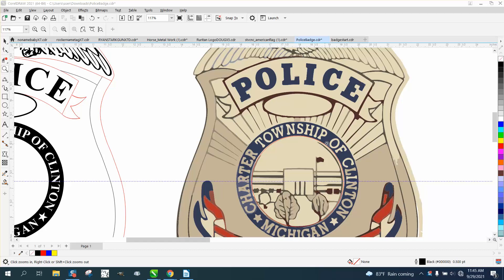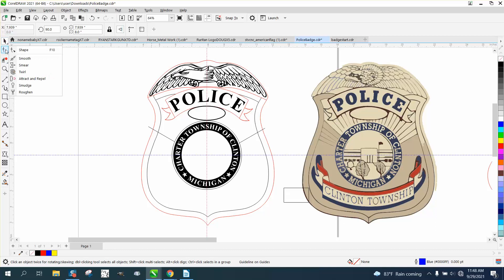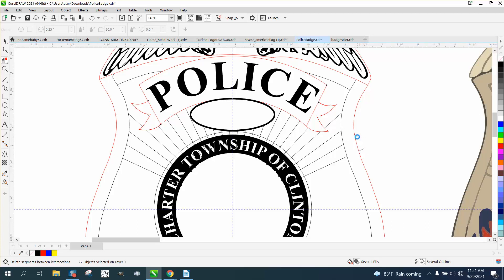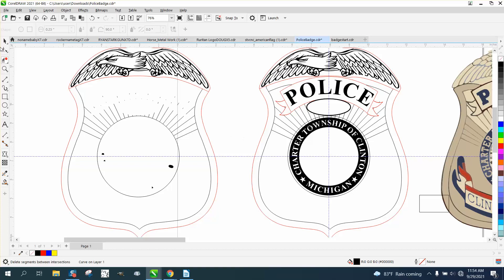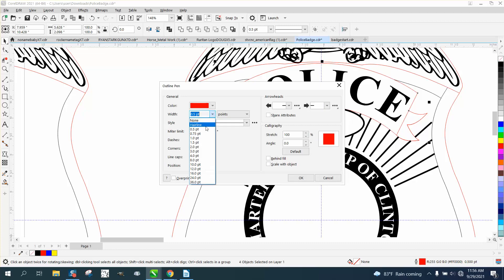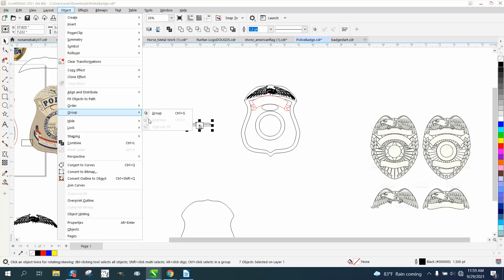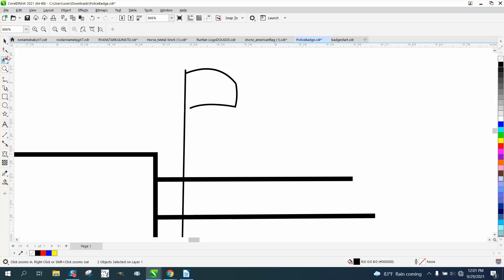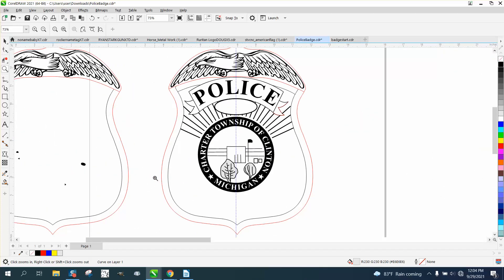Corel Draw Tips & Tricks Draw this Police Badge from Scratch Part 4